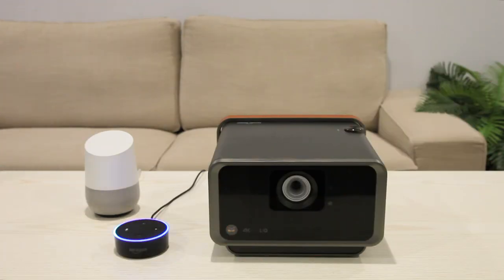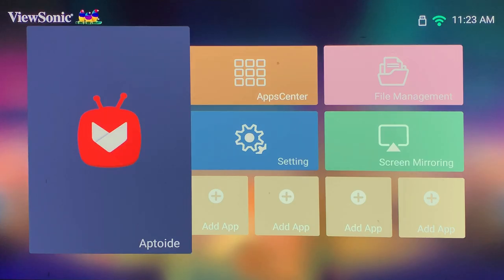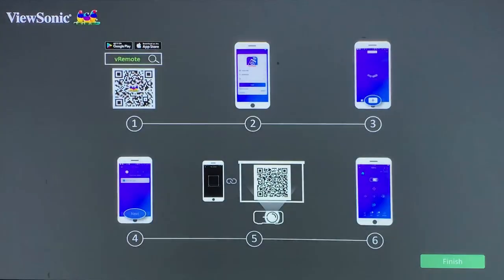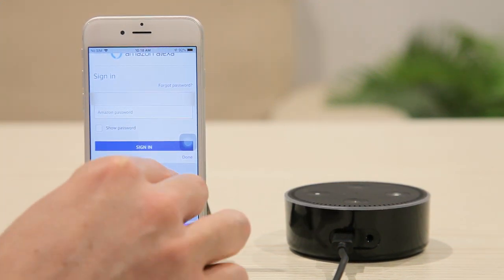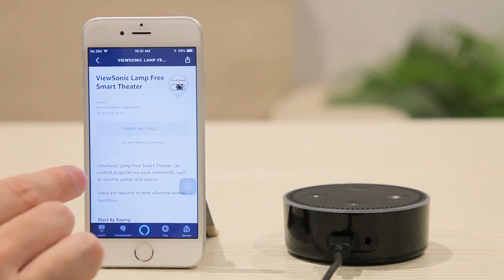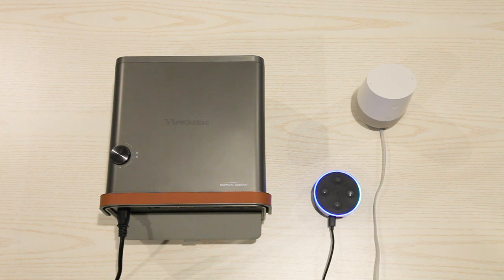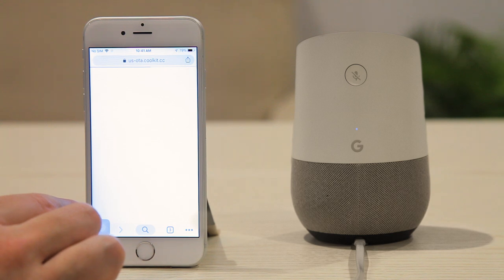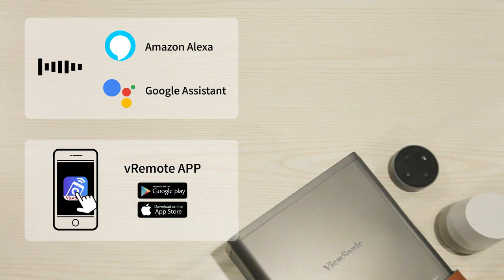How to Set up Voice Control on the Projector | ViewSonic Projectors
Take a look at how to set up Voice Control on the ViewSonic X10-4K projector.

✅ Make sure all devices connect to the same network
✅Make sure the projector voice control is on
✅ Download the vRemote APP

📍For Alexa:
*Get the Amazon Alexa app
*Teach Alexa the skill you need

📍For Google Assistant:
*Set Google Assistant